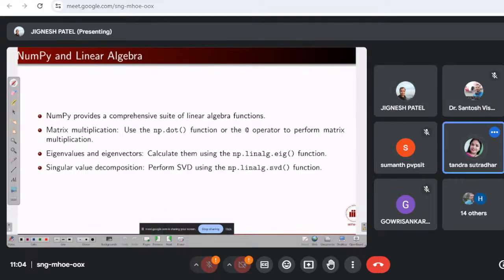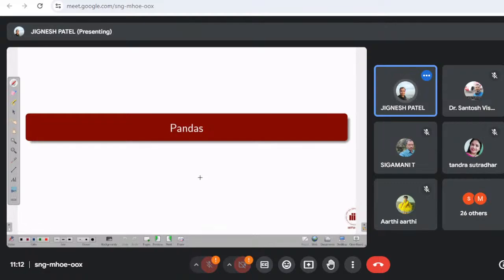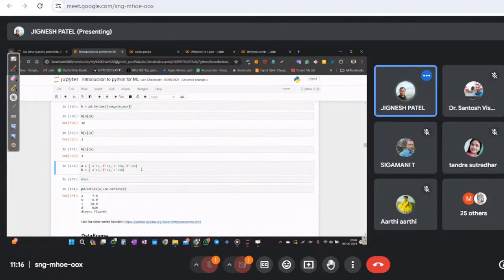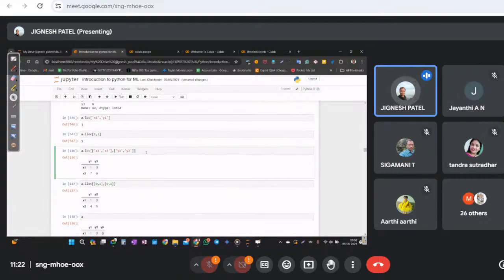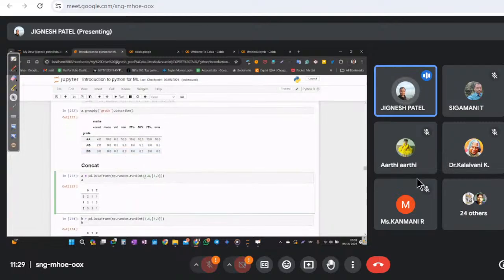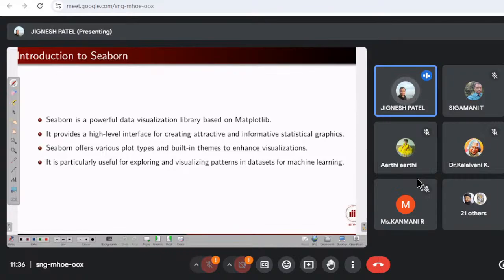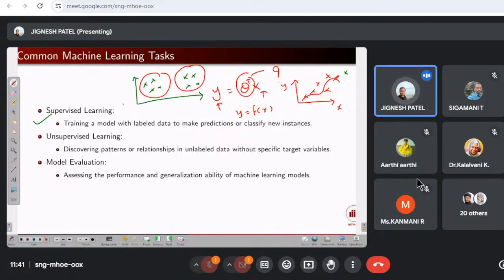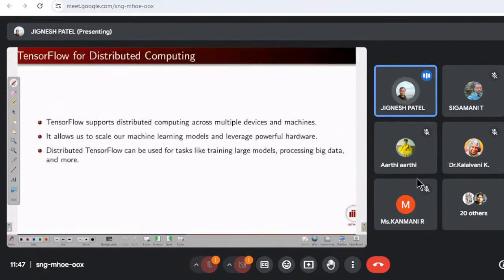5 Days Faculty Development Program